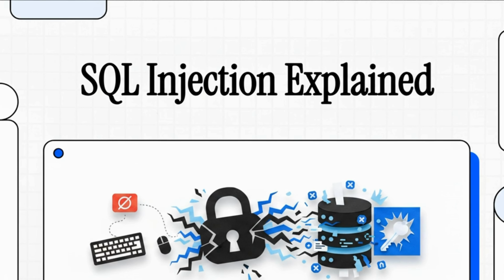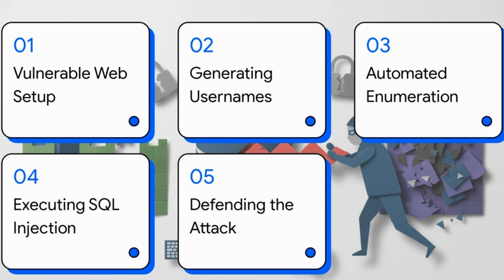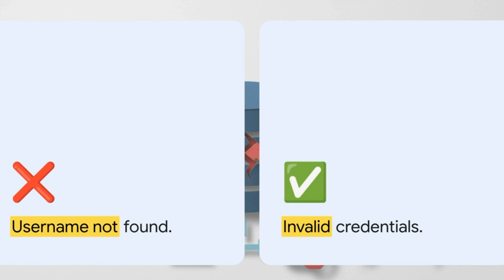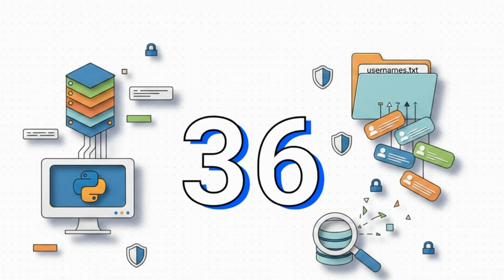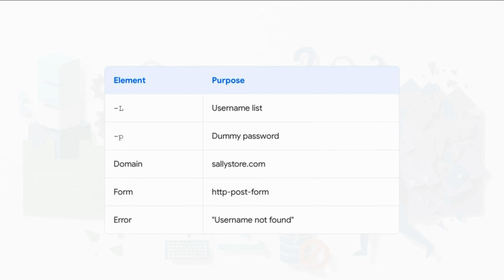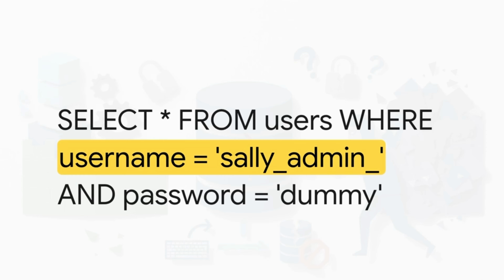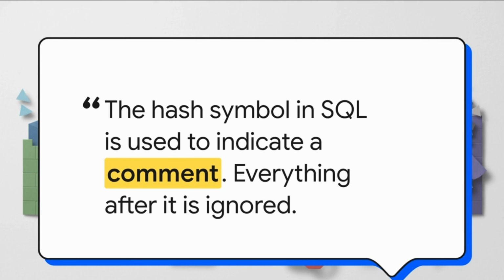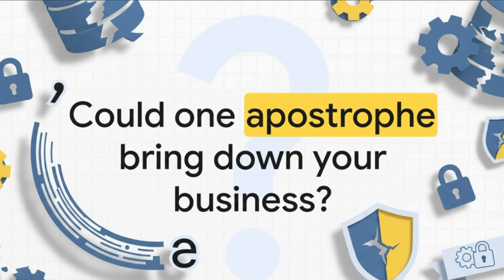SQL Injection Explained (Step-by-Step) – How Hackers Take Over Websites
A single mistake in your code… and your entire website can be compromised.

In this video, you’ll learn how SQL Injection works step by step, and how hackers can gain full access to a vulnerable system using real-world techniques — all demonstrated in a safe, controlled lab.

If you’re a developer, cybersecurity enthusiast, or just curious about how hacking works… this is something you NEED to understand.

🔍 What you’ll learn:
What SQL Injection is (explained simply)
How attackers exploit vulnerable login forms
Username enumeration using automation tools
How admin access can be gained from a single flaw
How to protect your website from SQL Injection attacks

⚙️ Tools used in this lab:
Kali Linux (attacker machine)
Apache + PHP + MySQL (vulnerable server)
Python (username wordlist generation)
Hydra (brute-force & enumeration)
SQL scripts (injection techniques)

🧠 Why this matters:
SQL Injection is still one of the most common and dangerous web vulnerabilities.
Understanding it could save your project, your data, and your users.

📣 If you enjoyed this:
Comment: What should I hack next (ethically)?